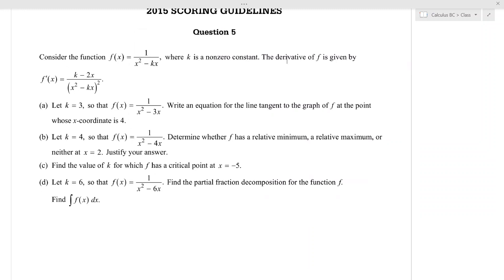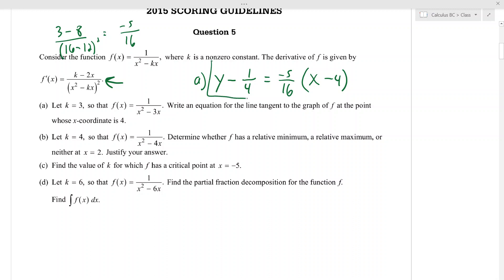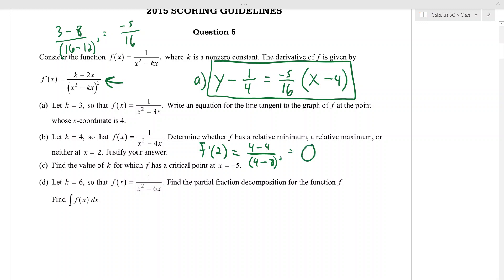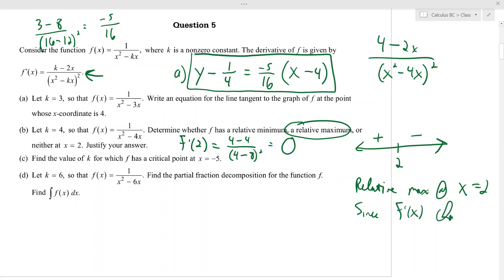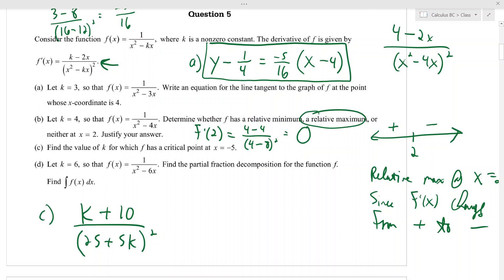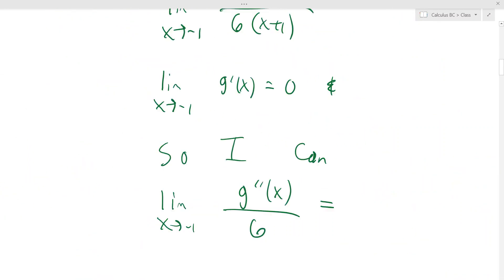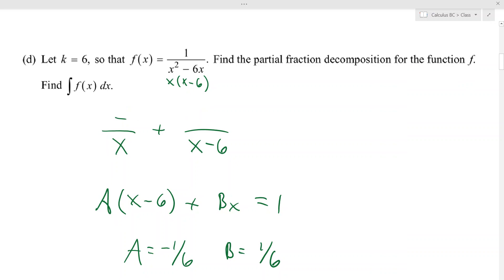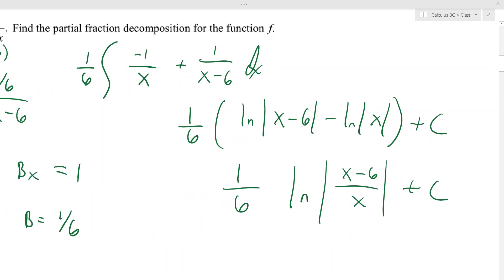Calc BC 2015 5